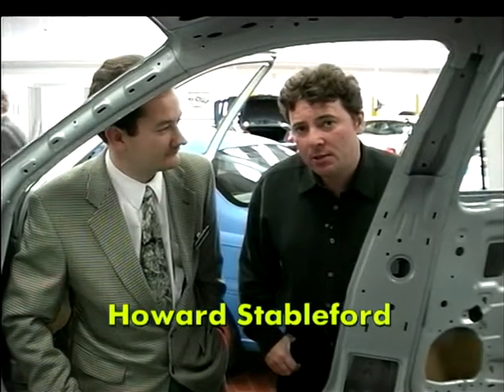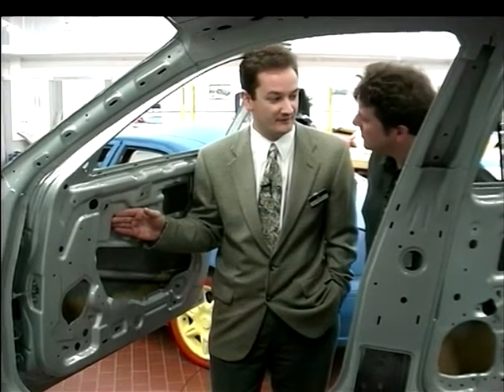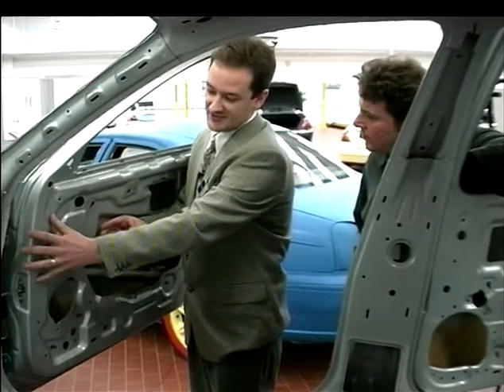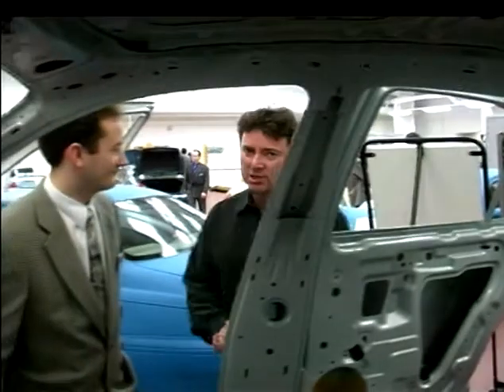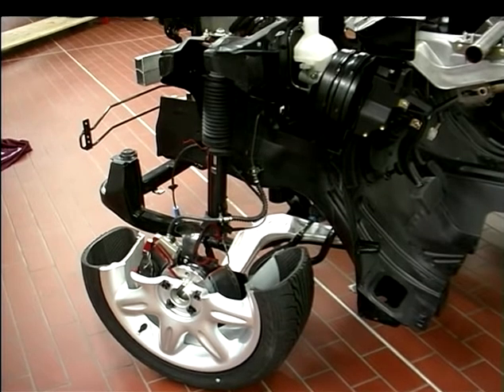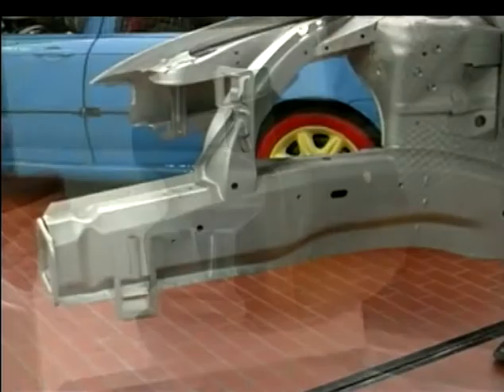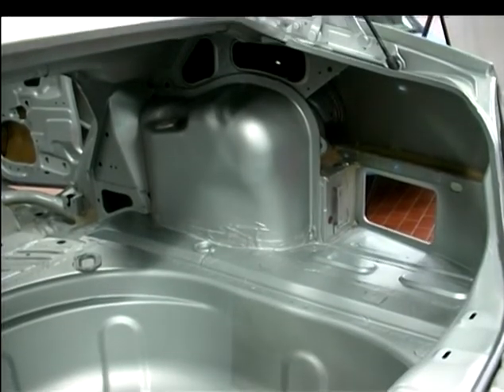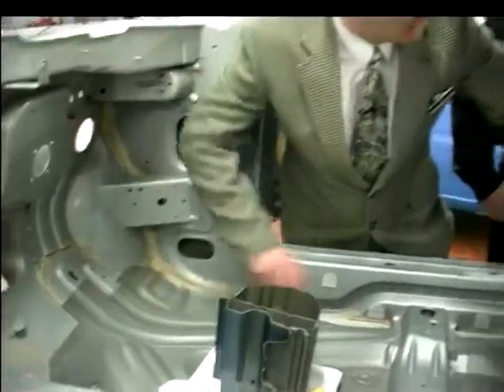1999 Rover 75 - Tailor Welded Blanks & Stiff Body Structure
Howard Stableford discuss 'tailor welded blanks' with Rovers' Martin Walker, and also looks at the Rover 75's stiff body structure.